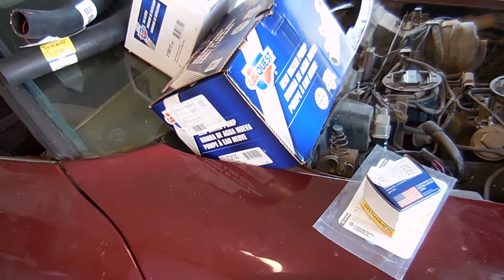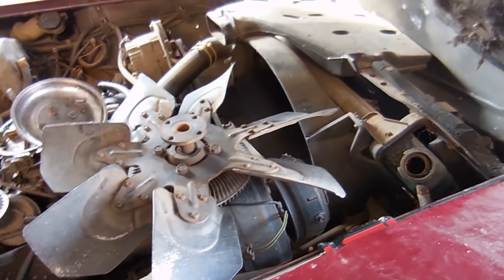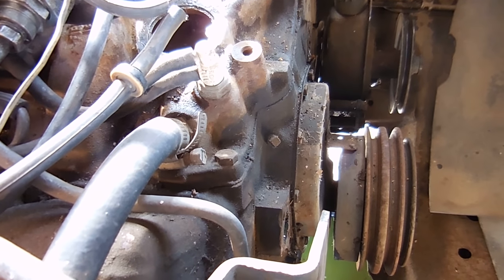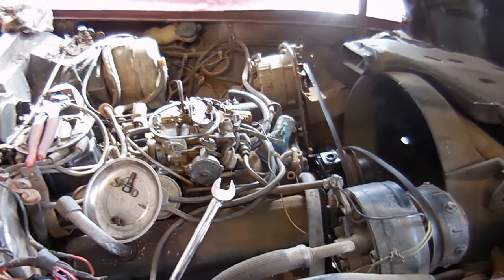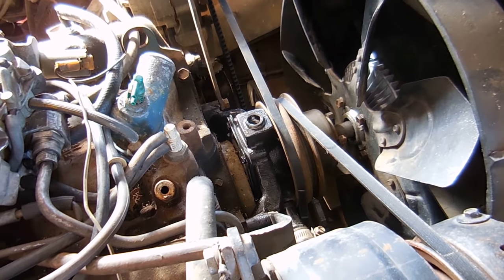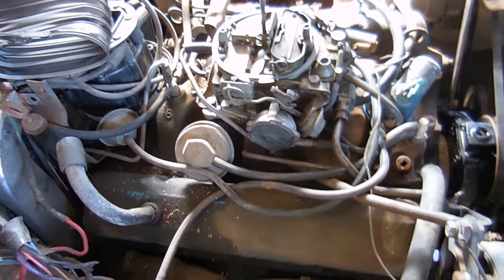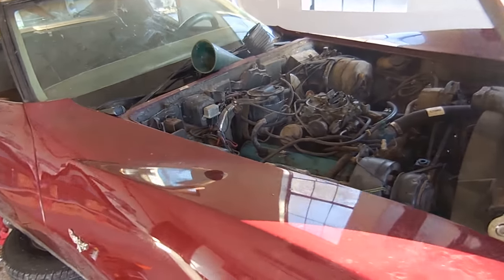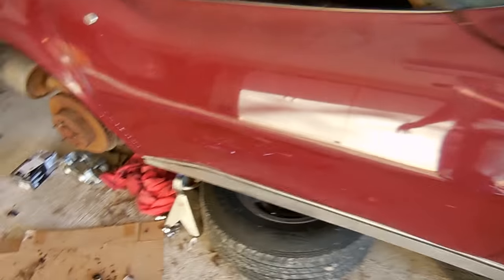1977 Corvette Barn Find Rescue Video 5 of 11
Time to do a little work on the cooling system, and also get this car running for a little longer.